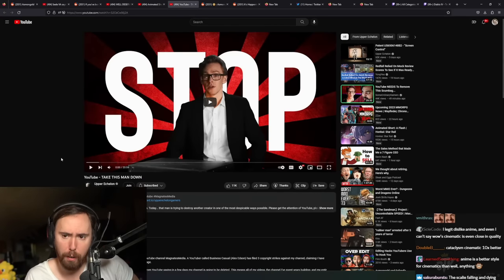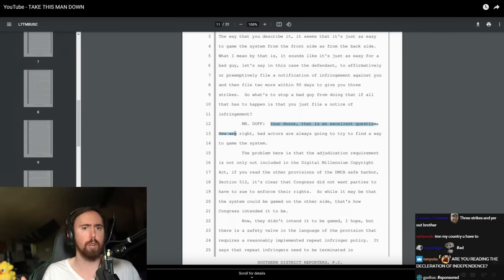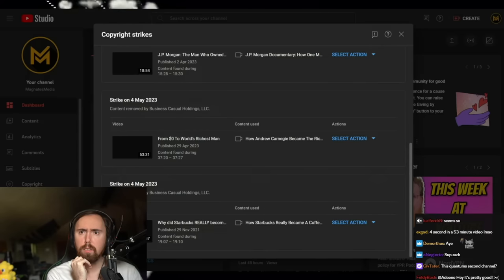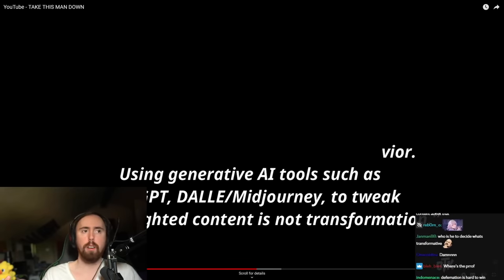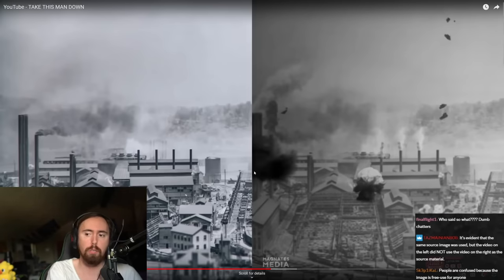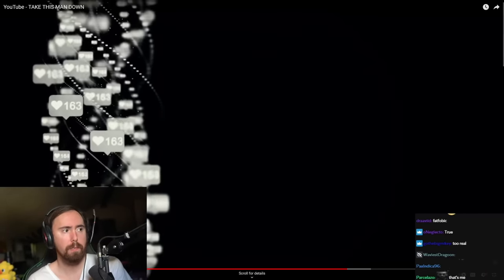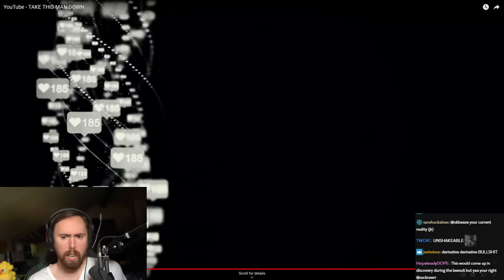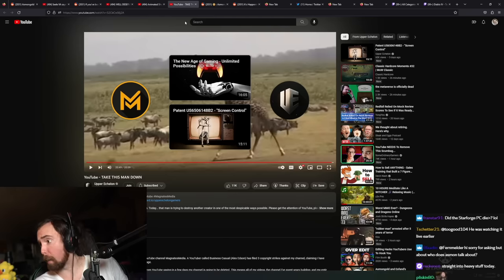YouTube, TAKE THIS MAN DOWN | Asmongold Reacts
A lot of people wanted me to watch this.